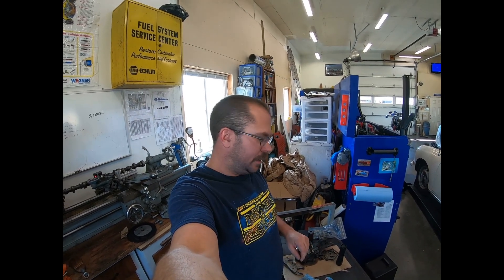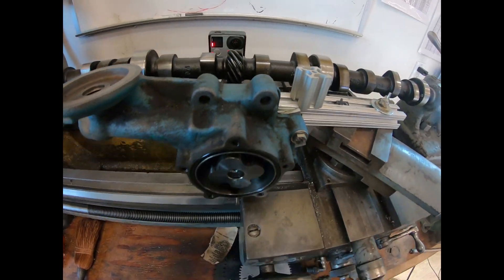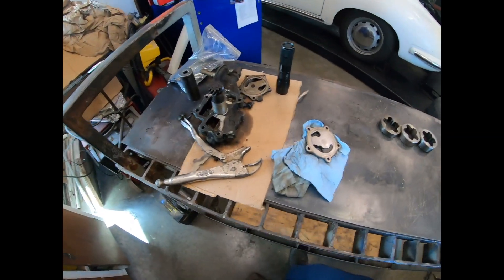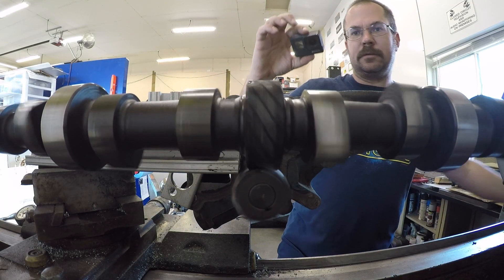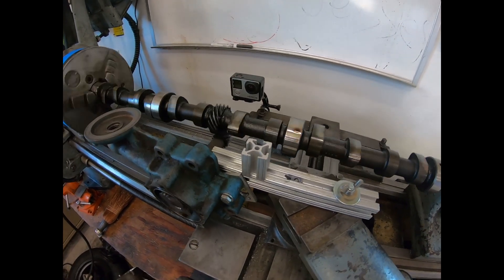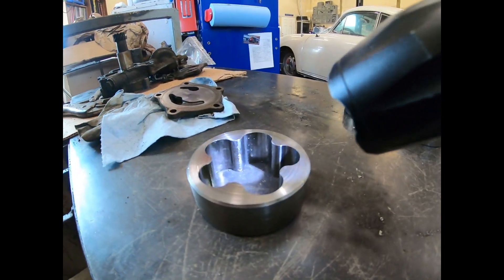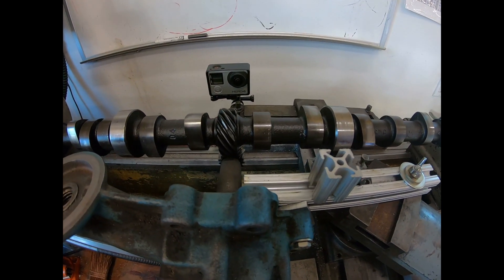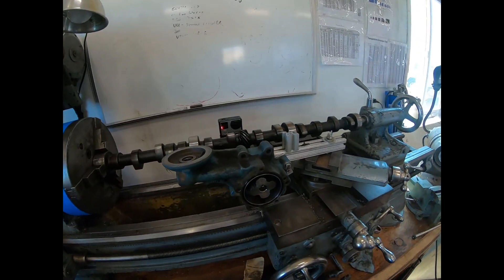Slant 6 Oil Pump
This video is about Slant 6 Oil Pump drive gear issues.